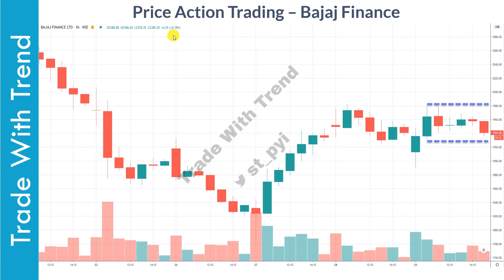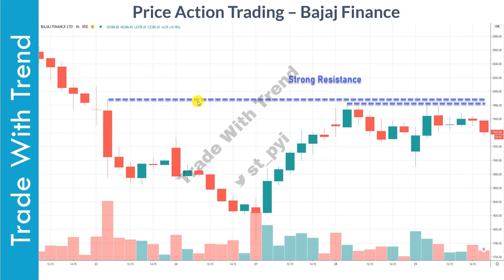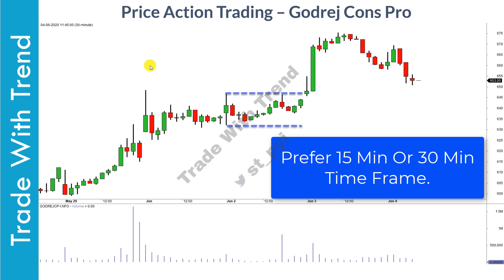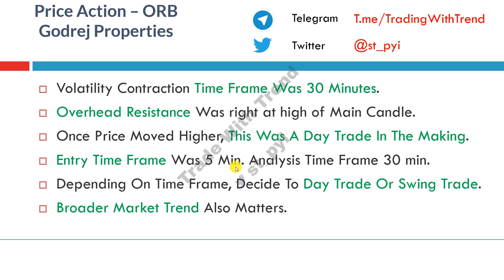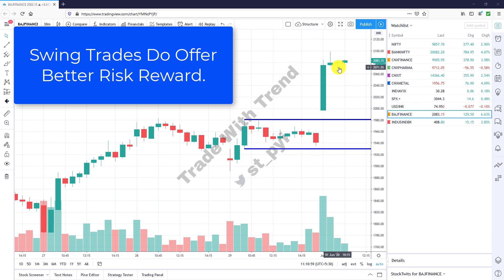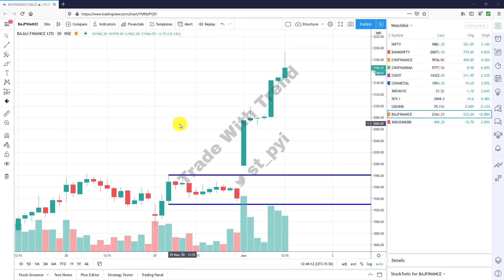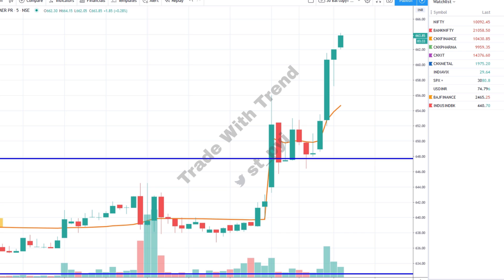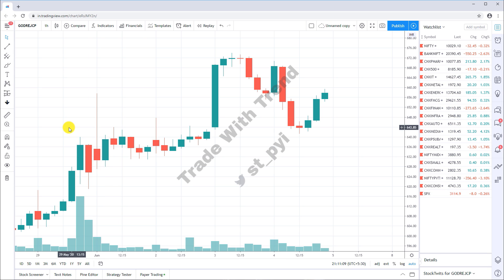PRICE ACTION TRADING Strategies (Importance Of TIME FRAME) 🔥🔥